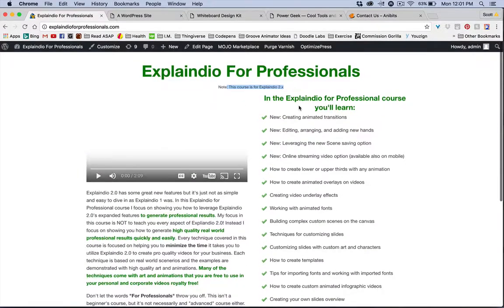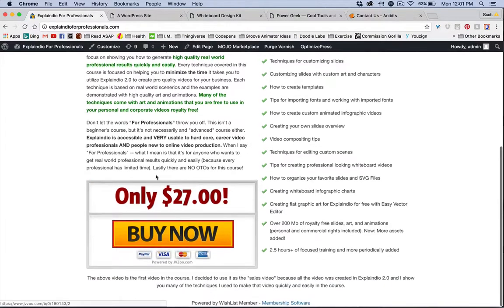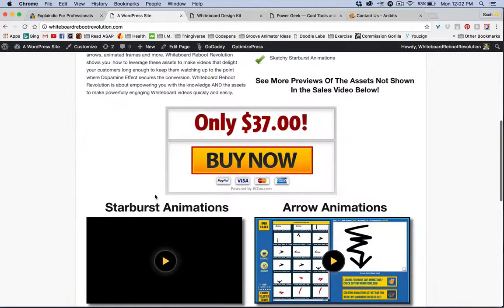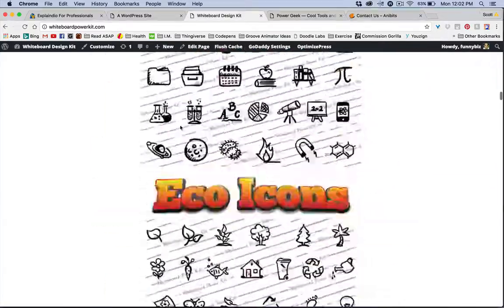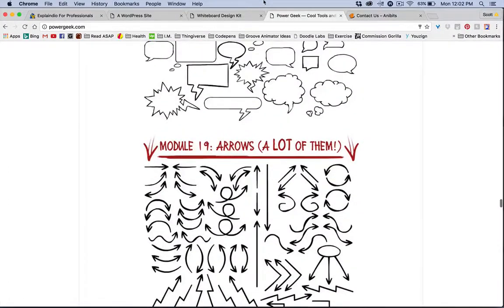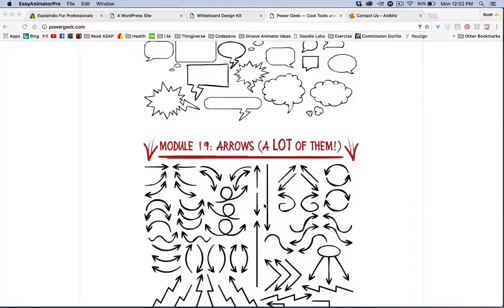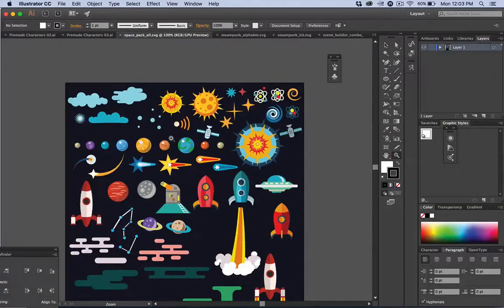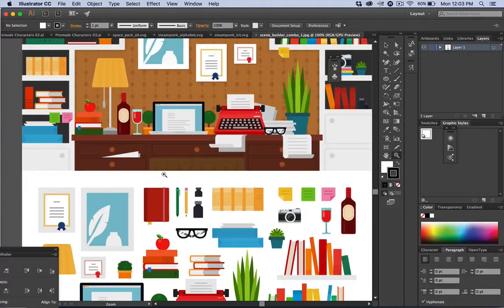Scott Hamlin's Explaindio 3 Bonus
This is a walk through for my bonus for Explaindio 3 -